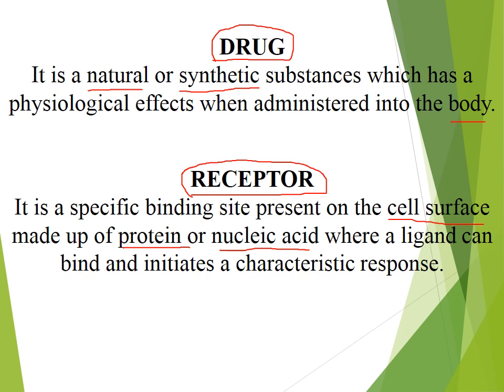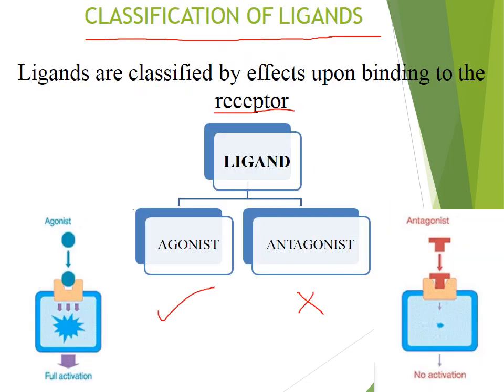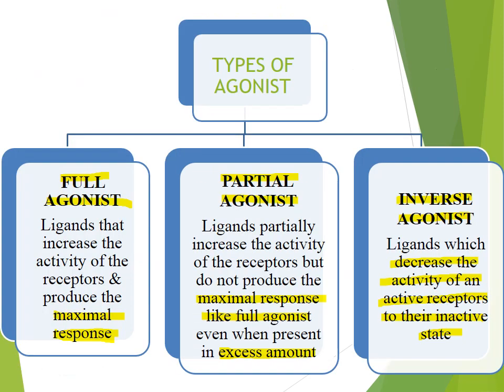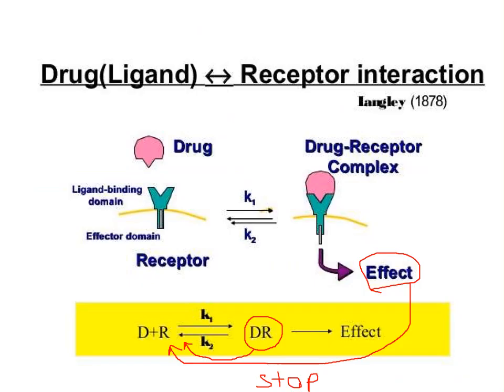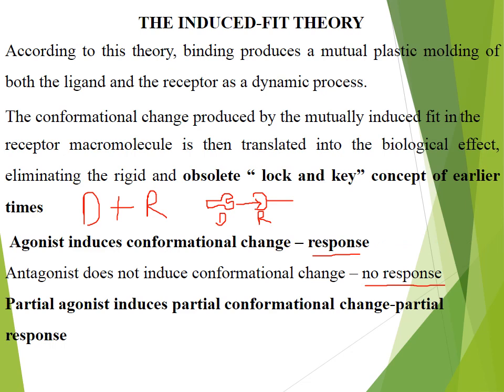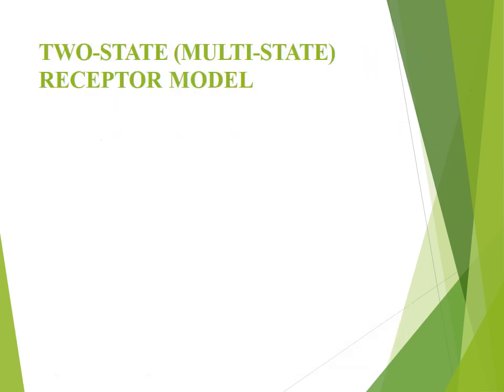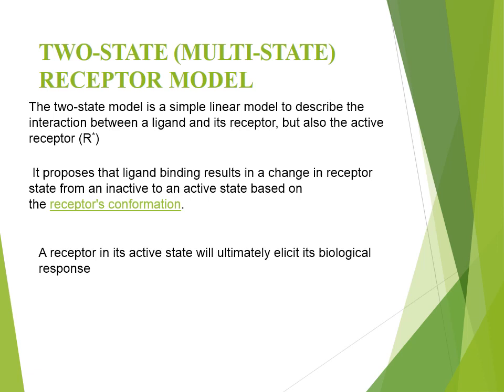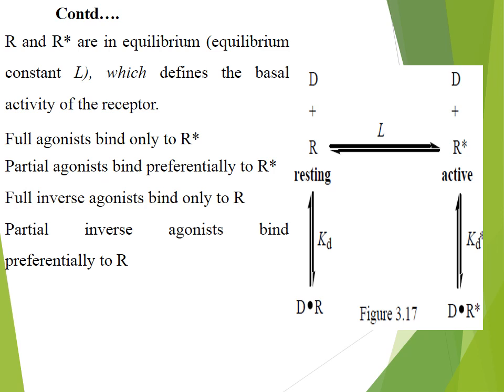Theories of Receptors- Simplified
In this video we explain the various types of receptor theories.